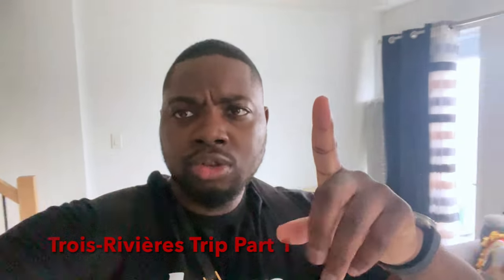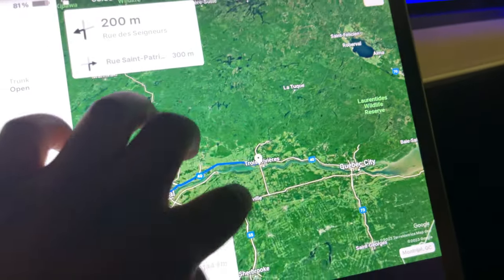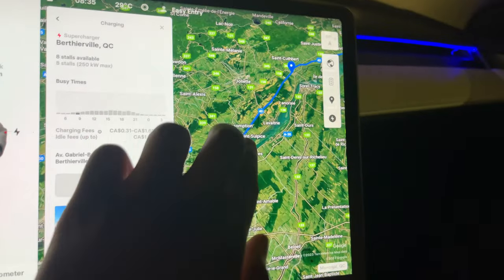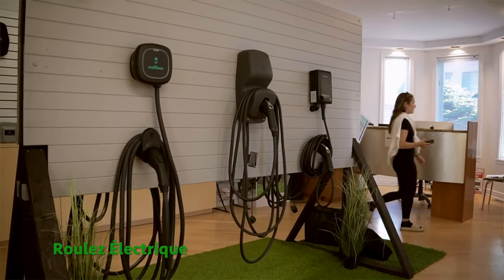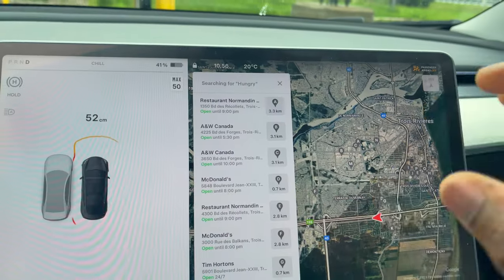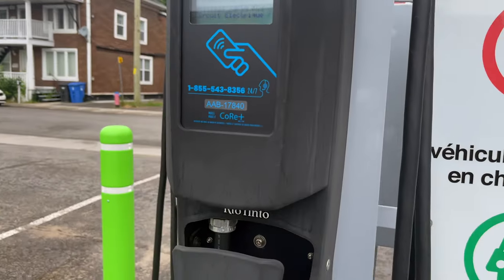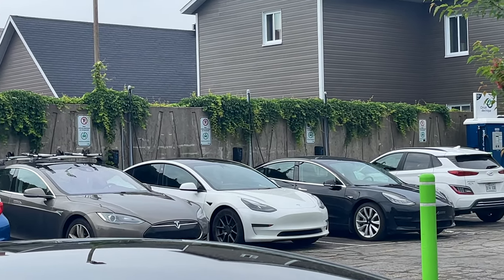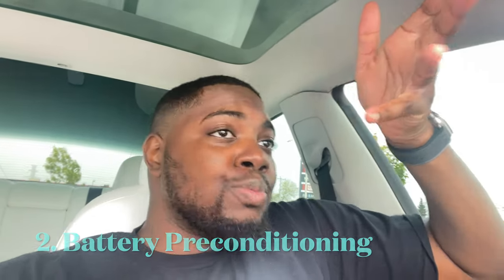The Most Diverse EV Charging Lot! | Trois-Rivières Day In The Life Part 1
Going to Trois-Rivière to renew my driver's License. While there I was able to Visit Roulez Électrique EV charger lot. This video is cut into 3 parts to shorten the length of the Day in the life.